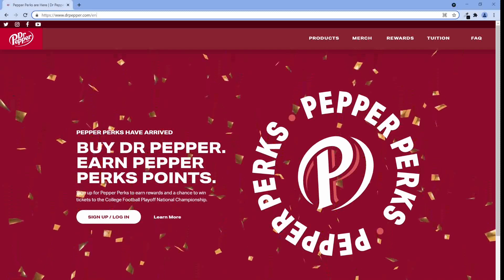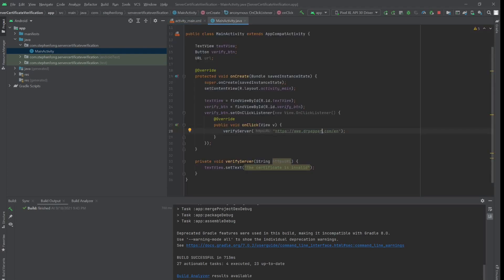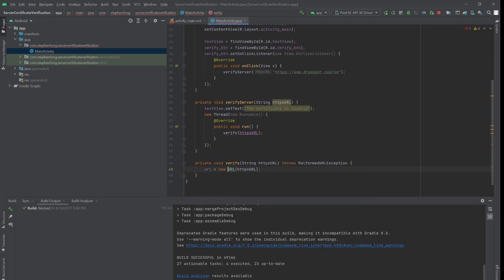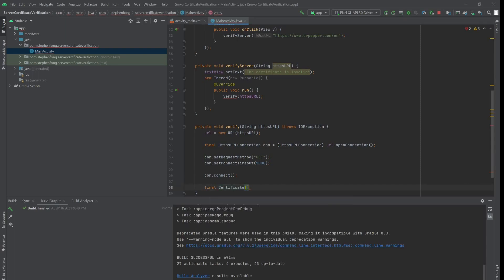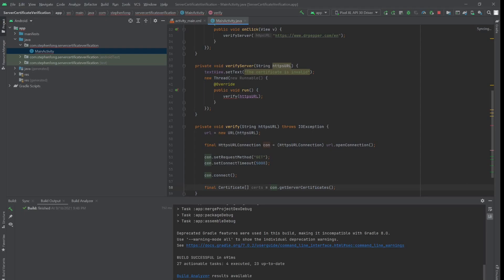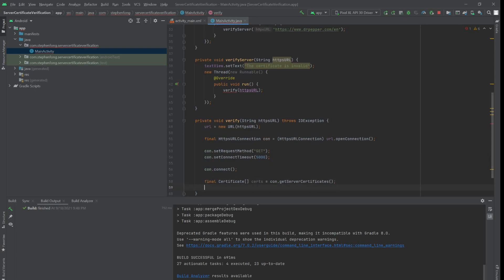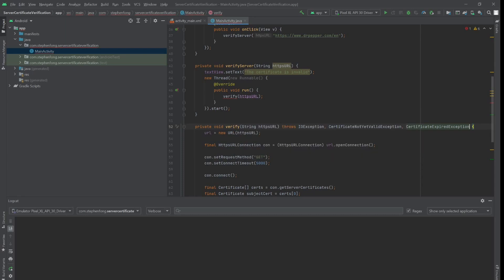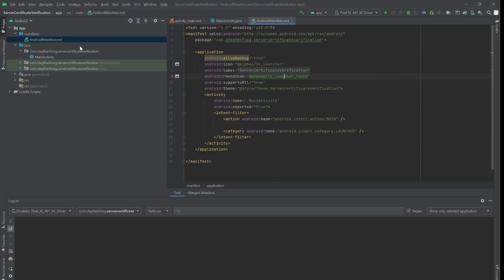SSL / TLS Server Certificate Validation for Android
This tutorial shows you how to verify a SSL / TLS server certificate in an Android Application programmatically in the easiest way.